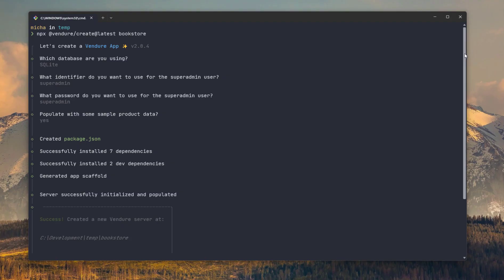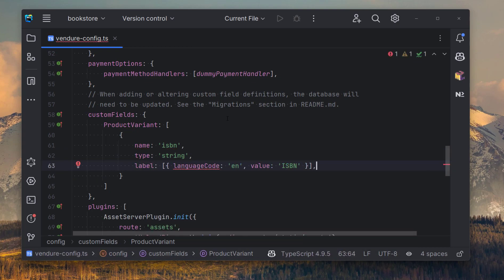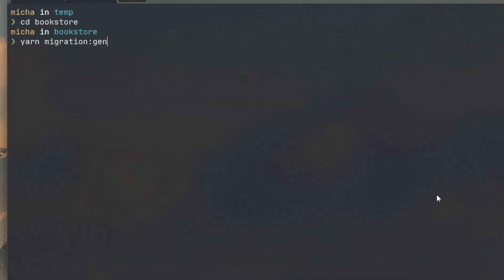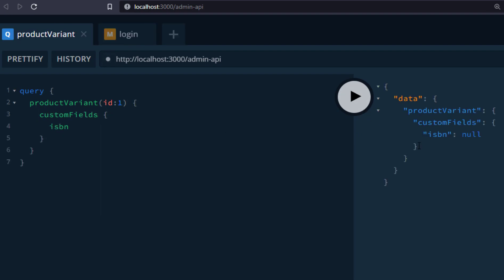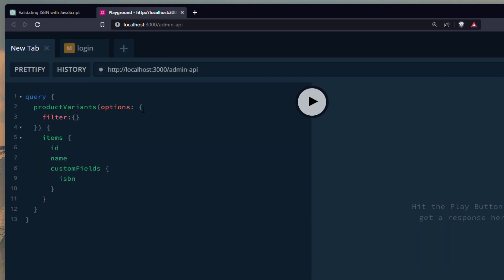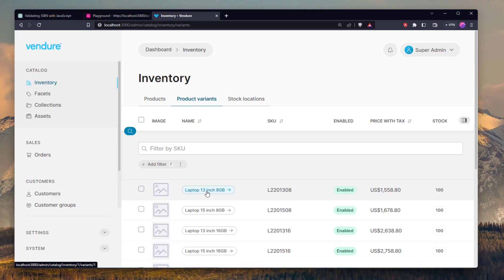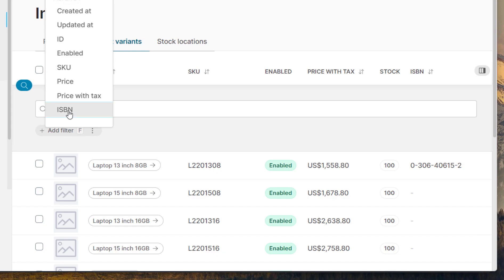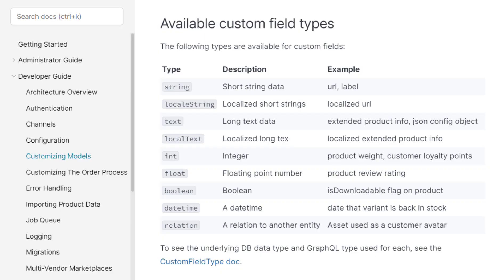You probably didn't realize how much time custom fields are saving you!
Vendure's custom fields allow you to easily customize your data model to fit the needs of your commerce application. But did you actually realize how much time you're saving? Let's take a deep dive into custom fields in Vendure!